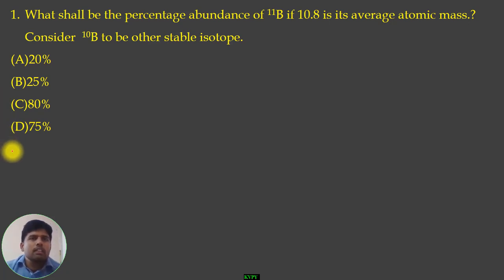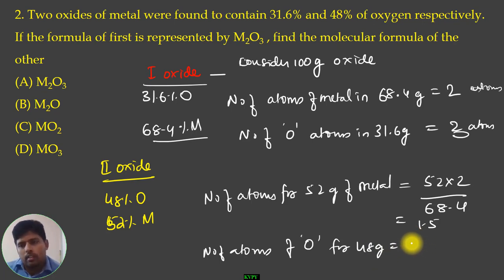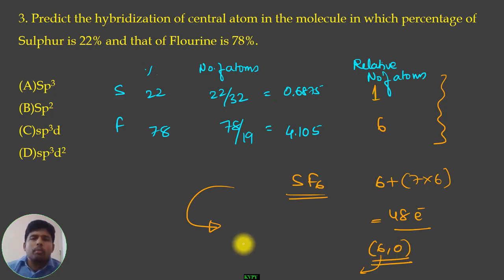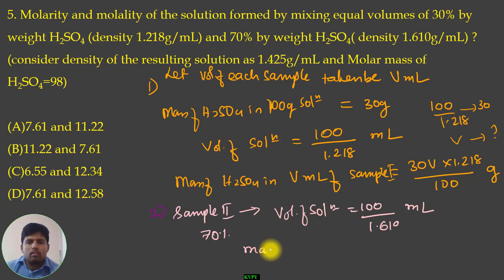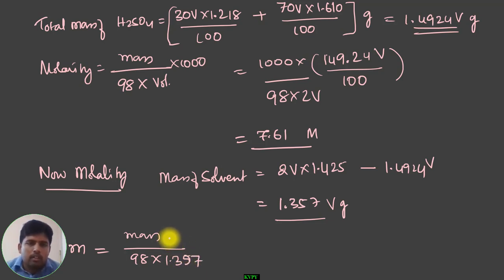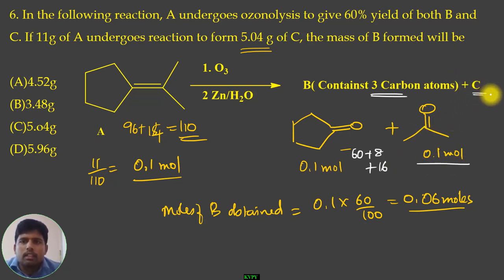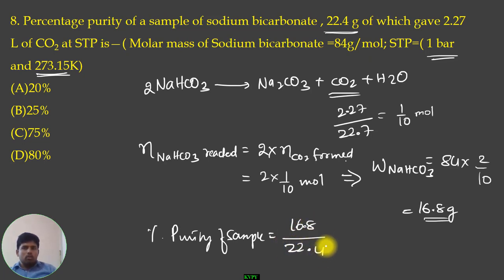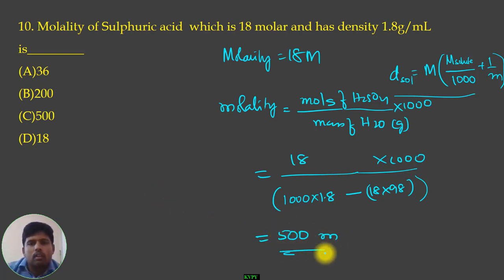KVPY 2020_SA_Practice Questions-Set-2| Atoms, Molecules, Mole concept and Stoichiometry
Stoichiometry for all those who are writing KVPY this year... Learn important concepts and practice for KVPY through this series. Alongwith this we are about to put up sereies of revision episodes too.